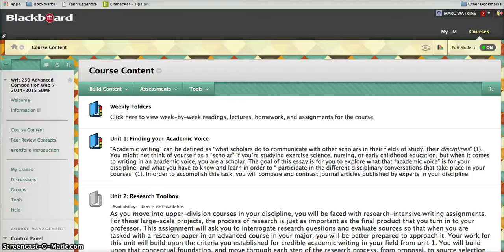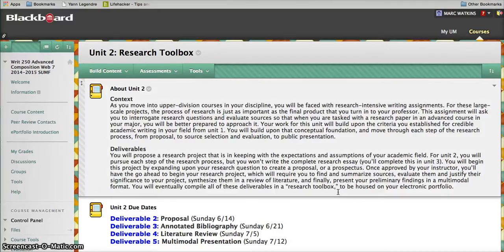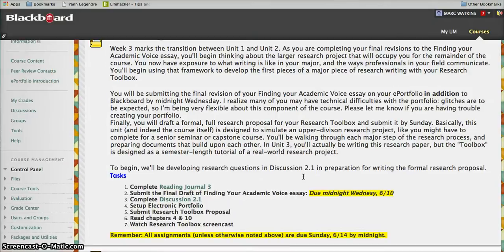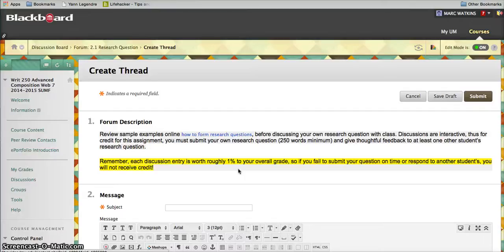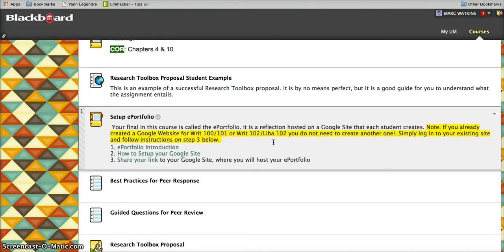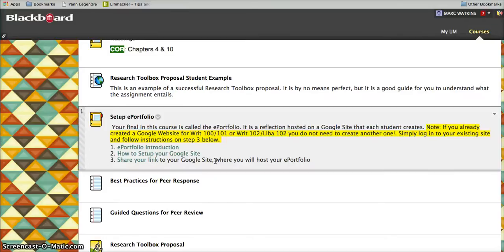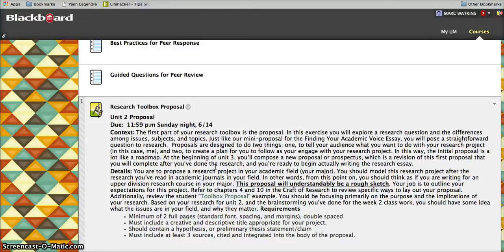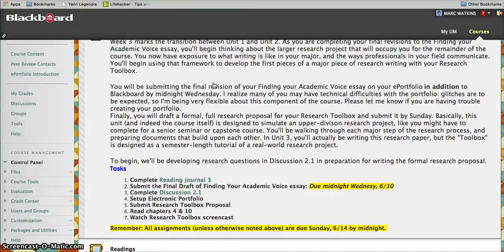Week 3 Writ 250 Research Toolbox